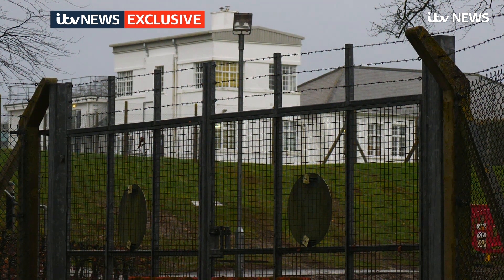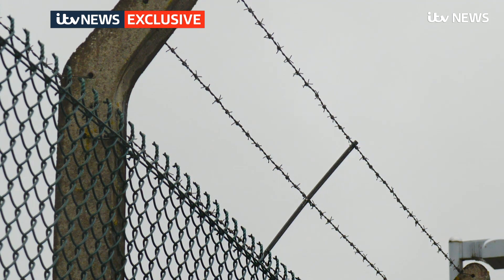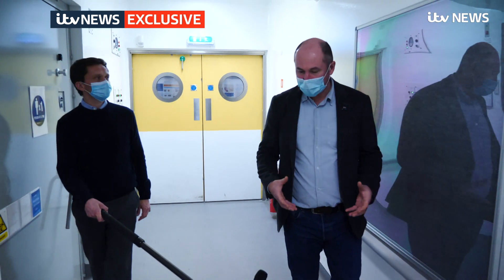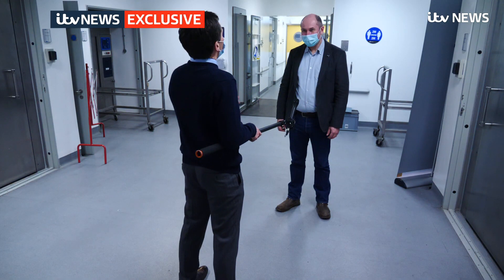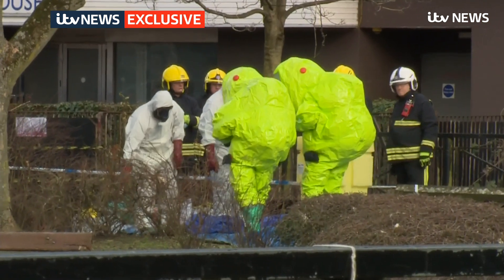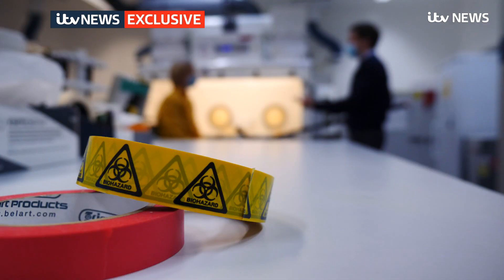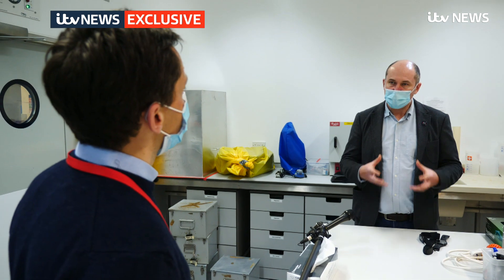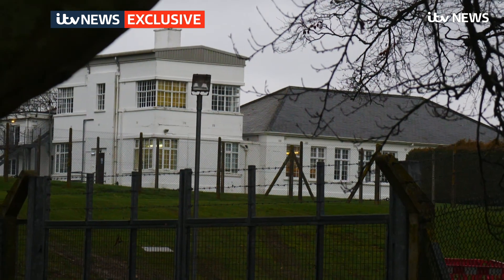Inside the secretive Porton Down lab tackling the Covid-19 pandemic| ITV News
ITV News has been granted rare access to High Containment Labs in Porton Down, where coronavirus is being studied.

Political Correspondent Carl Dinnen speaks to the scientists helping tackle deadly diseases, including Ebola, Bubonic Plague - and now coronavirus.